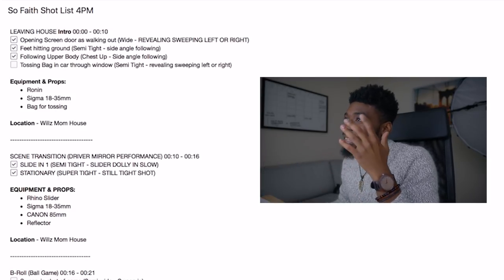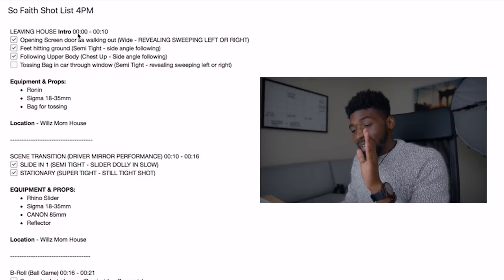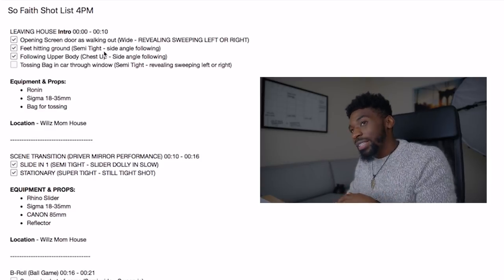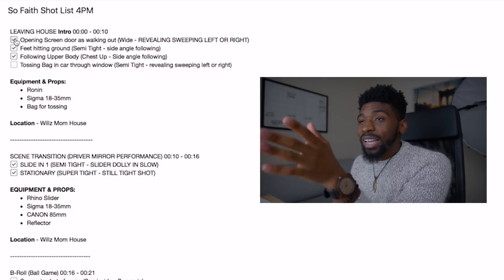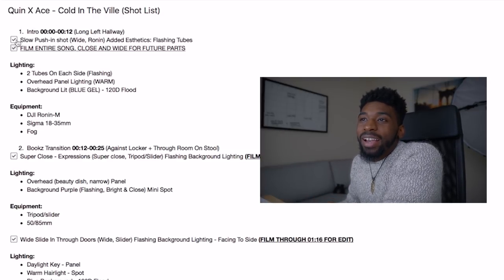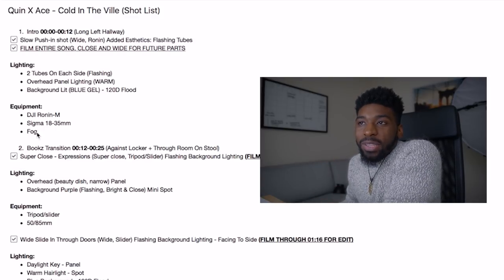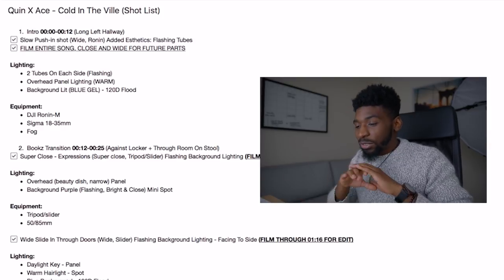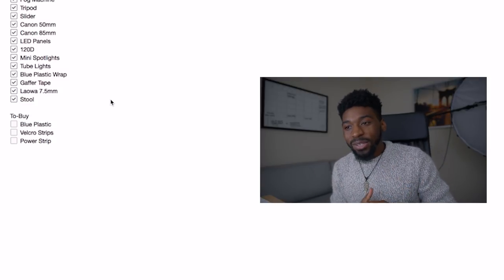Why You NEED To Be Creating Shot Lists For Your Video Production & HOW!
In this video I go over the benefits of creating a Shot List & how I create mines!

Features:
- Transition Presets
- & More
Equipment Used In This Video:
Leica 12mm f/1.4 (lens) [Amazon]
Aputure 120D (lighting) [Amazon]
Rode NTG4+ (Mic) [Amazon]
128GB Micro SD (Memory Card) [Amazon]

 video production cinematography shotlist